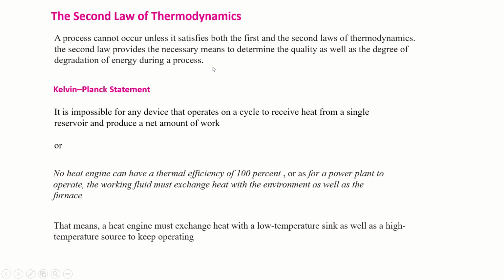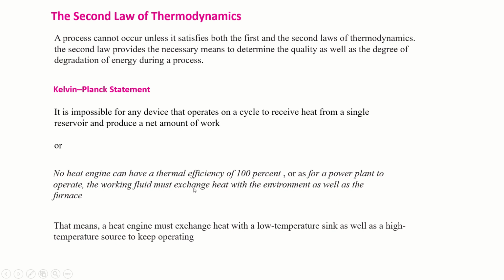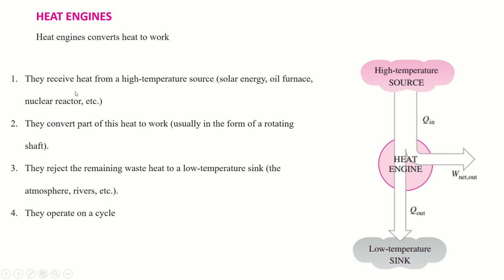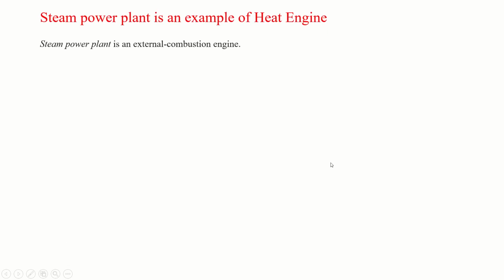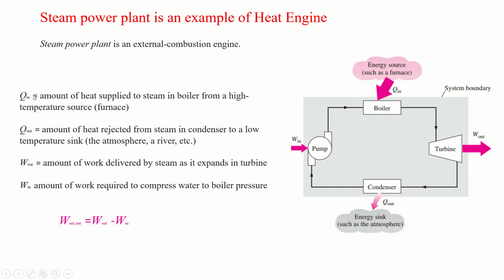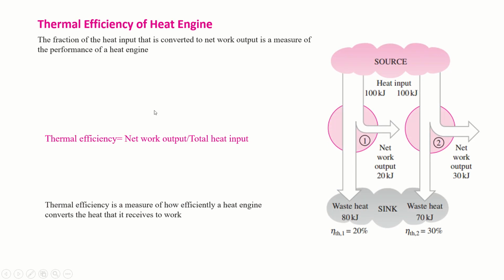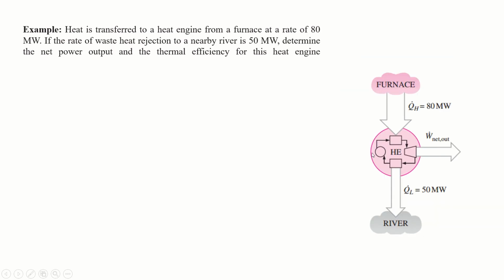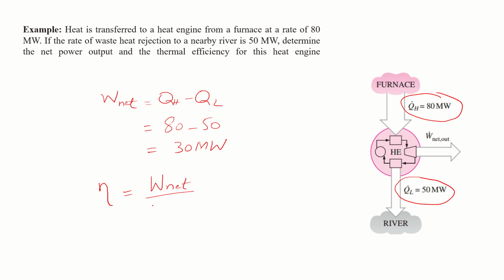Heat Engine and Sceond Law of thermodynamics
Application of second law of thermodynamics on heat engines